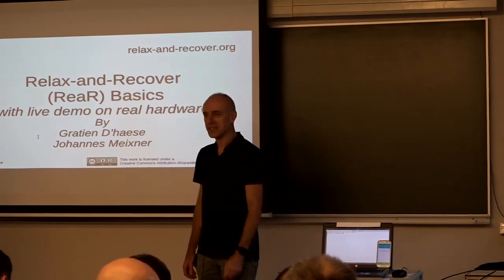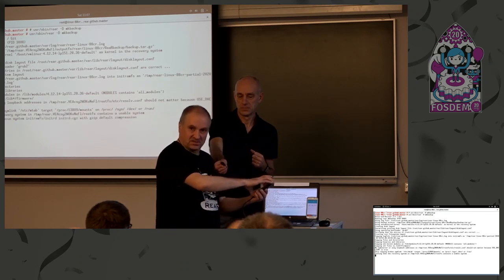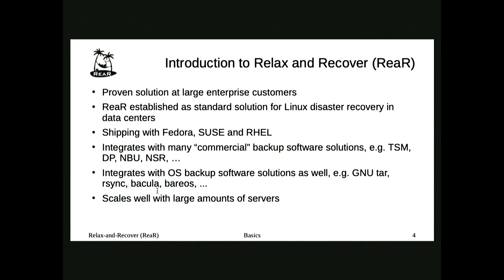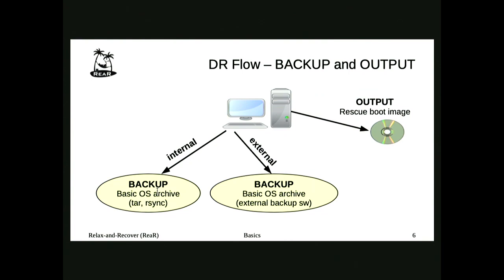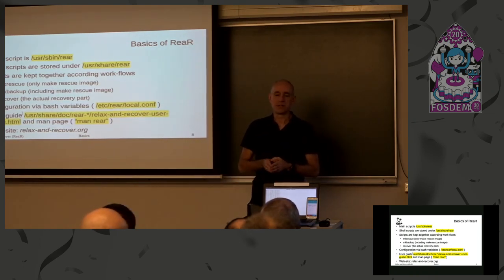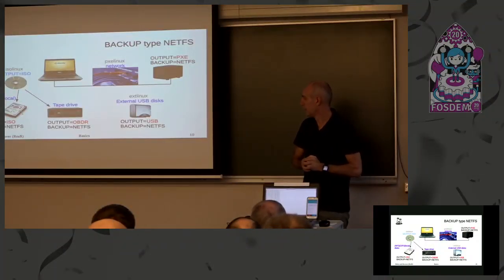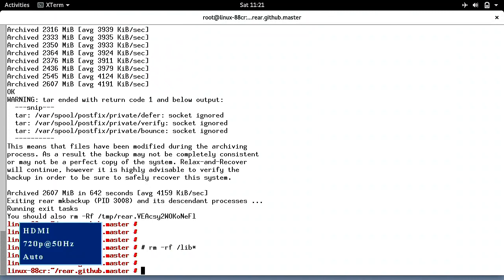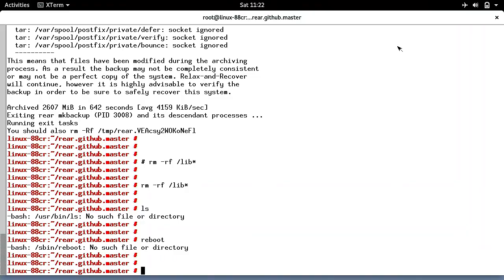Relax-and-Recover (ReaR) Basics with Demo on Real Hardware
by Gratien D'haese and Johannes Meixner

Introducing Relax-and-Recover (ReaR) for the novice users. What is it and what can it mean for you? Is Disaster Recovery useful to consider it or not? How can ReaR assist you with DR?
ReaR can store the details about your systems on disks (NAS, USB, SAN,...) or network (PXE, NFS, CIFS,...) including the complete backup. It also creates a bootable image which you need to recreate your system from scratch.
Furthermore, thanks to the modular concept, ReaR integrates perfectly with external backup solutions (be commercial and/or open source ones) to do the backup and restore part which makes ReaR very scalable in big enterprises. ReaR scales even with Cloud solutions and is the heart of another great project (DRLM or Disaster Recovery Linux Manager).
Relax-and-Recover (ReaR) is the de facto standard generic (bare metal) disaster recovery framework for all kind of Linux systems.
ReaR is in common use by admins for disaster recovery on thousands and thousands of Linux server systems.
The first part of the "ReaR Basics" talk will be presented by Gratien D'haese (one of the co-founders of ReaR).

In the second part of the talk Johannes Meixner (one of the main developers of ReaR) will use his own laptop to demonstrate the ReaR disaster recovery framework.
Therefore, Johannes will show a real live demo without safety net how ReaR is used to recover his own laptop from soft errors like deleted essential files
(rm -r /lib...) and/or destroyed partitioning/bootloader (dd if=/dev/zero of=/dev/sdX). Come and see for yourself how ReaR can save your day!

Room: UD2.119
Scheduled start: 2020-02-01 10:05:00